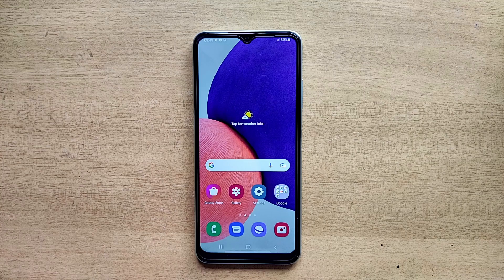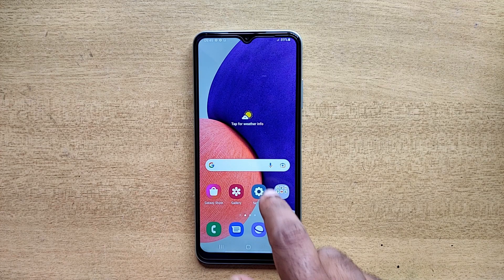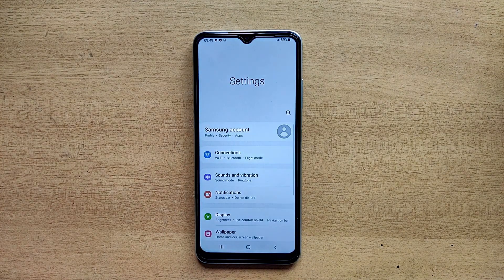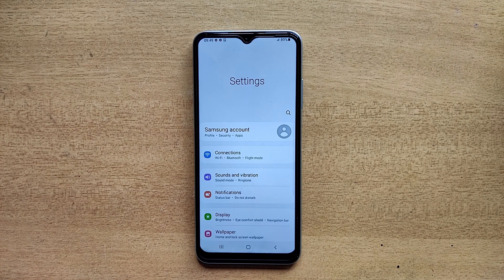Data Usage Setting In Samsung Mobile | How to check daily data usage Android Phones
Included contents in this video:
How to mobile data usage in Samsung Galaxy Mobile
Data usage Setting in Samsung Mobile
How to check daily data usage Android

Shortcut:  Menu Guide :

Samsung A30
Samsung A20 4G
Samsung A12
Samsung A03
Samsung A10
Samsung A21
Samsung A22
Samsung A6
Samsung A31
Samsung A50
Samsung A51
Samsung A52
Samsung A53
Samsung F12
Samsung F13
Samsung F20
Samsung F22
Samsung M12
Samsung M13
Samsung M21
Samsung M30
Samsung M31
Samsung M32
Samsung M33
Samsung M35
Samsung M51
Samsung M52 5G
Samsung M53
Samsung M33
Samsung M13
Samsung M23
Samsung M50